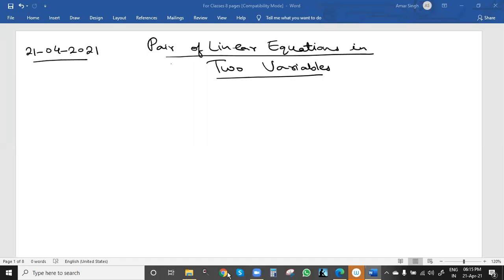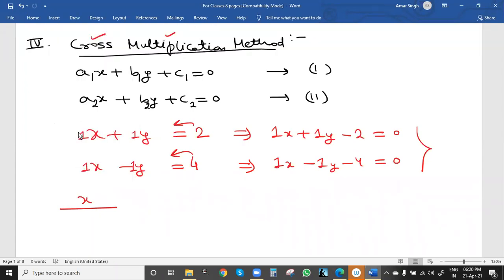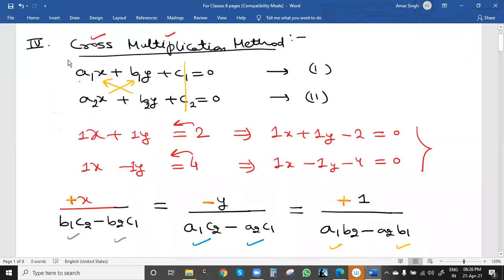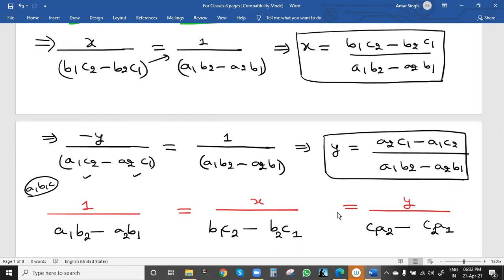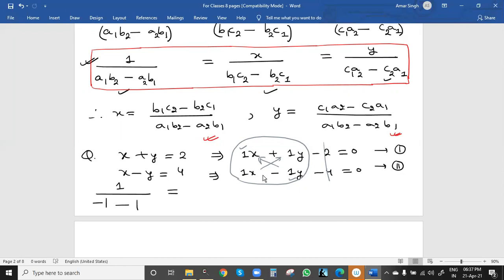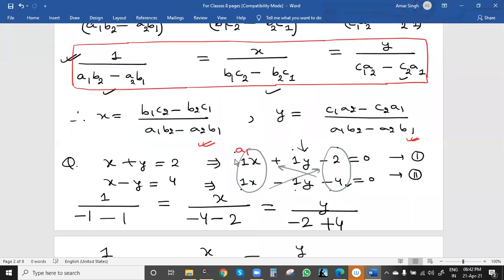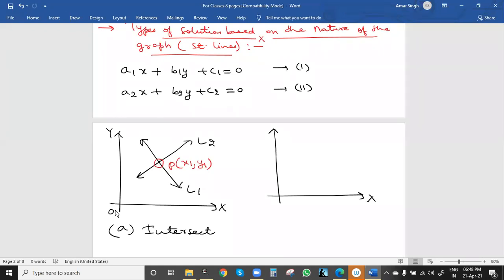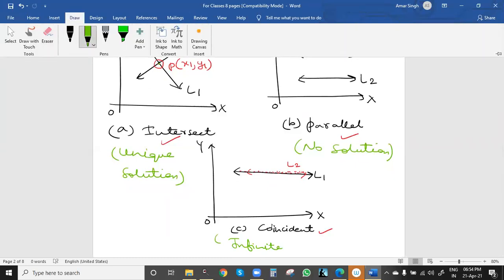CBSE Class 10 A, Pair of Linear Equations in two Variables I of 21 04 2021